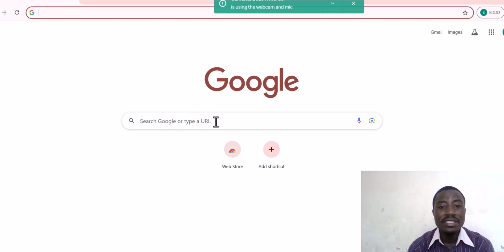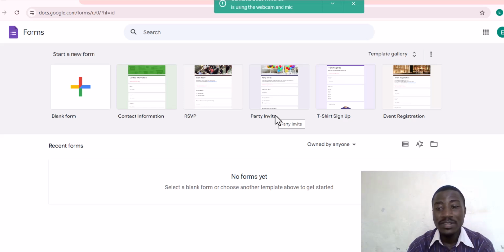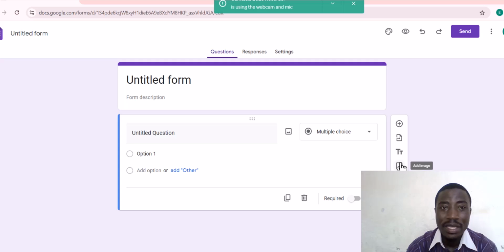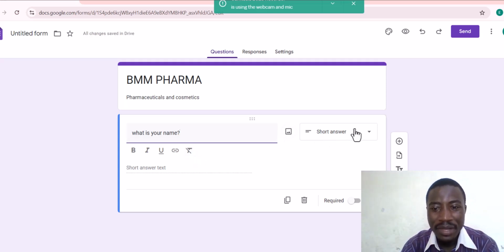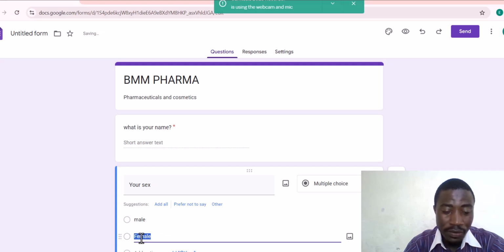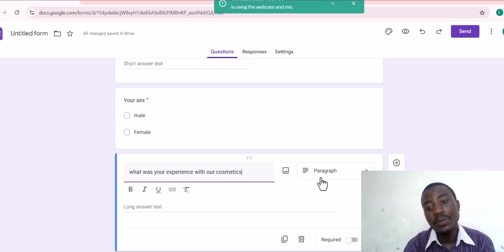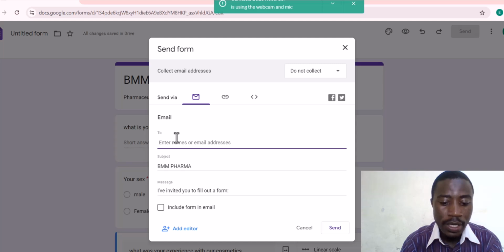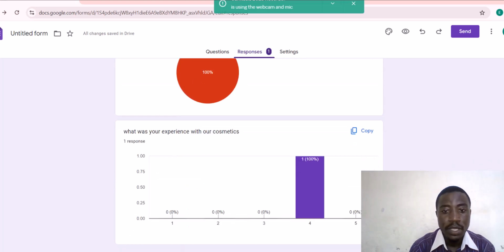HOW TO USE GOOGLE FORMS